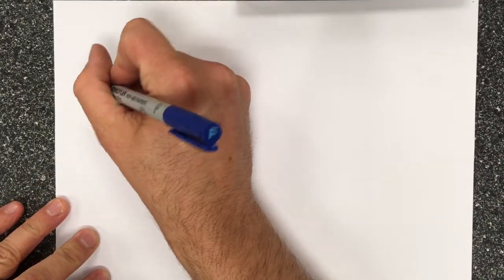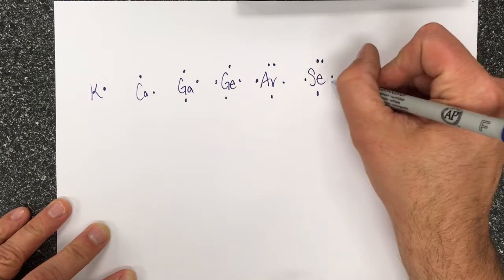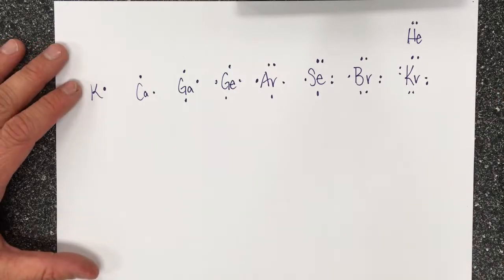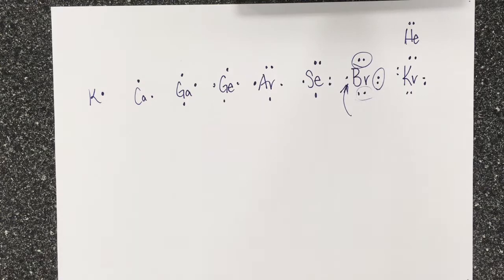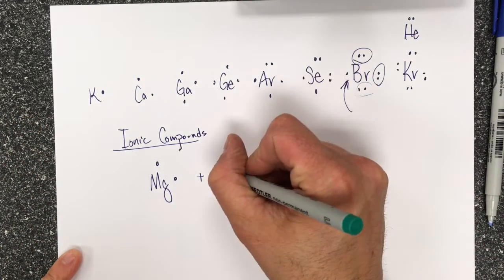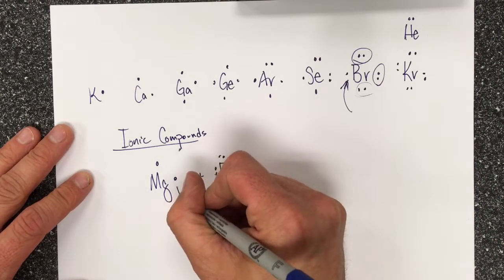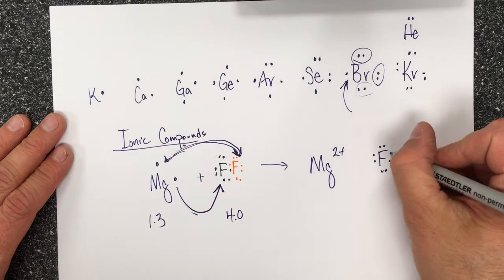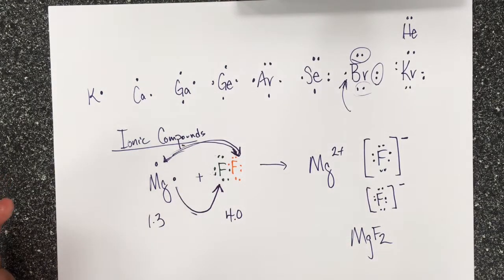Lewis dot diagrams of atoms and ionic compounds